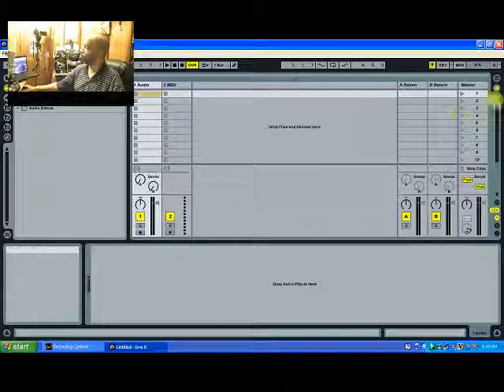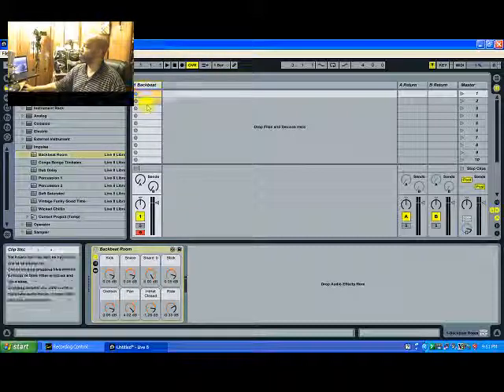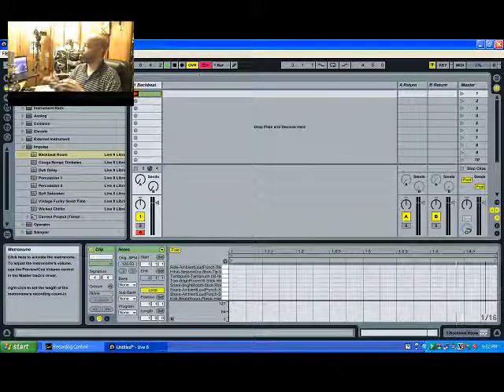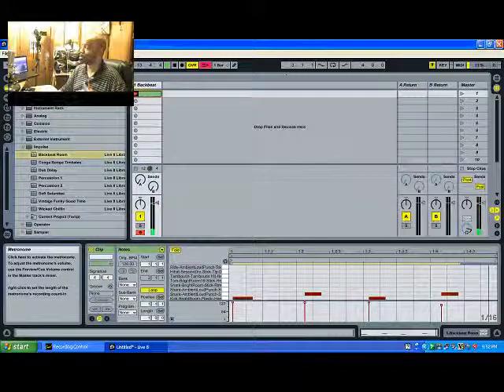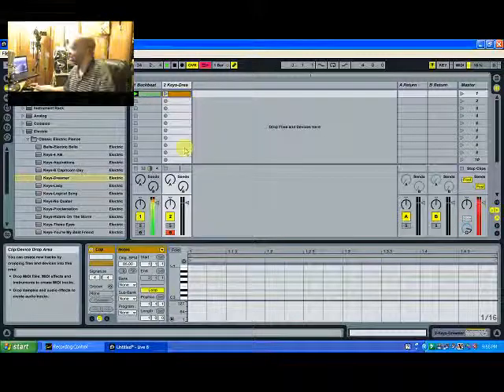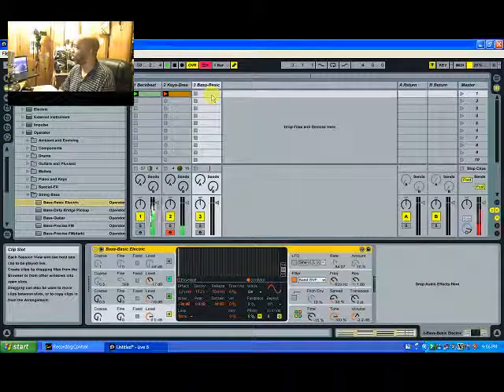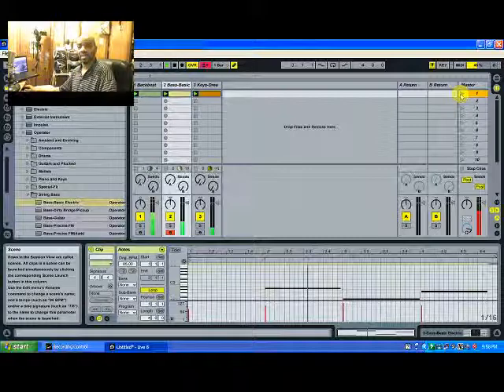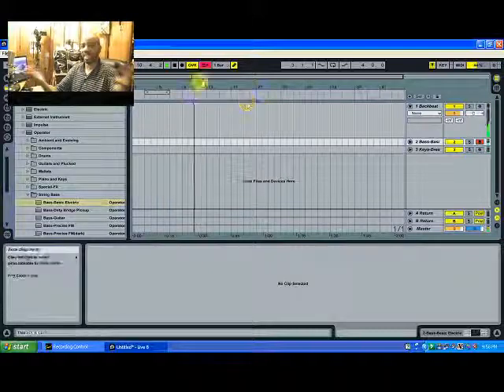Using Abelton Live!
I'm sorry for the quality of this video, but anyone who need extra explanations can request them and I will do my best to hit ya back with answers!